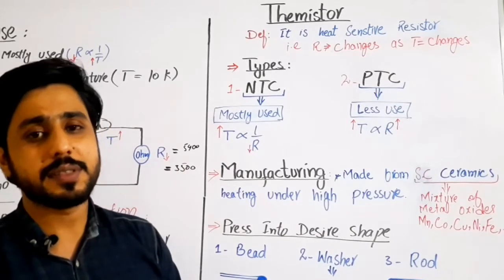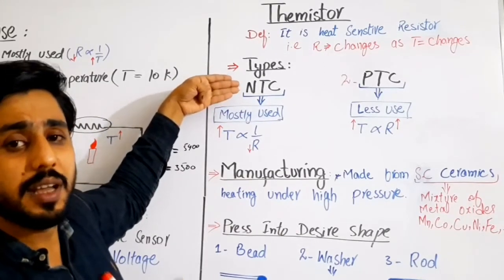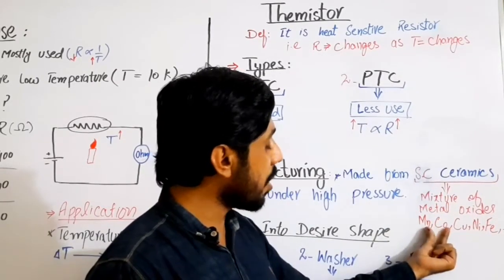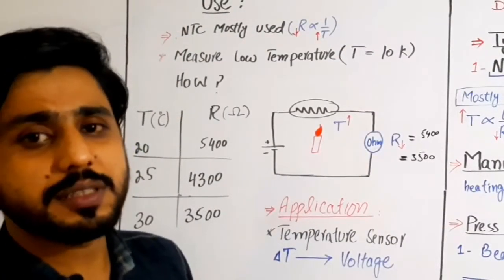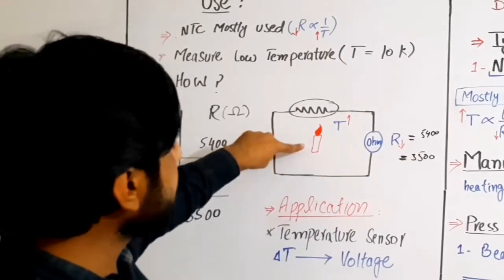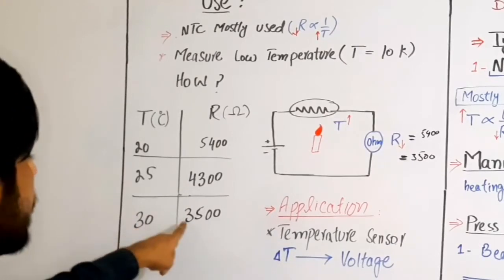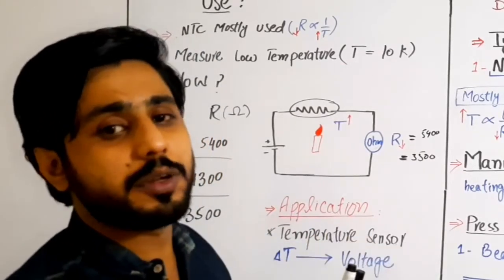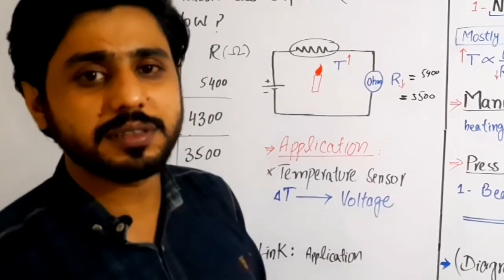Thermistor in English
application of thermistor